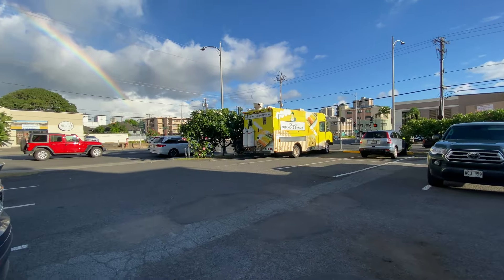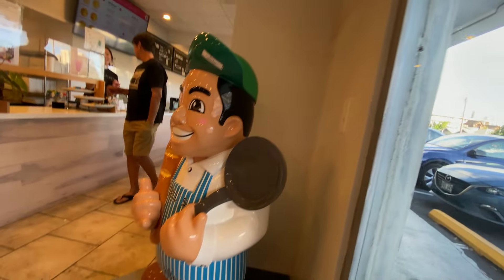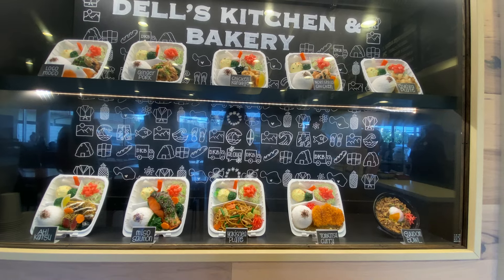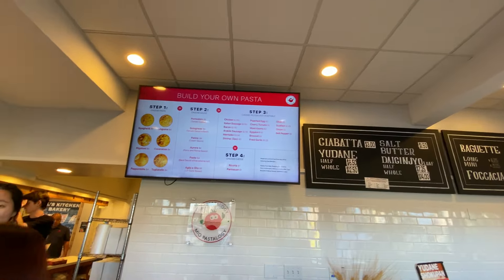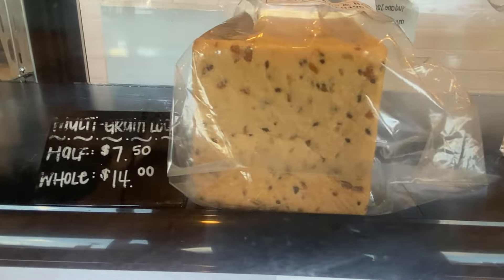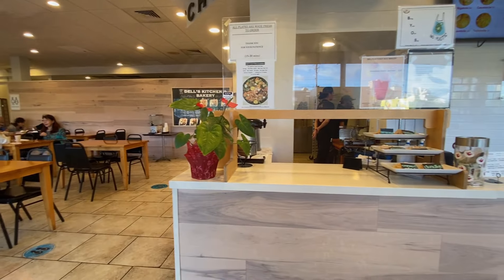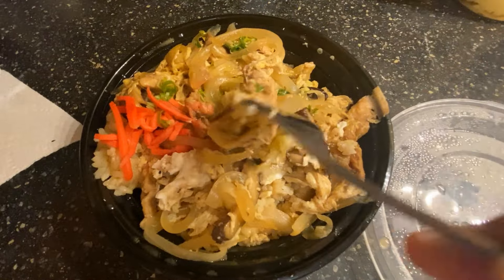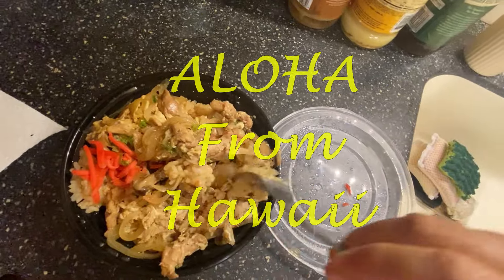Places to Go in Hawaii - Dell's Kitchen & Bakery and Mio Pastaology - Honolulu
I wanted to check out Dell's Kitchen and Mio Pastaology is in the same space.  They're at the corner of McCully and Young Streets.